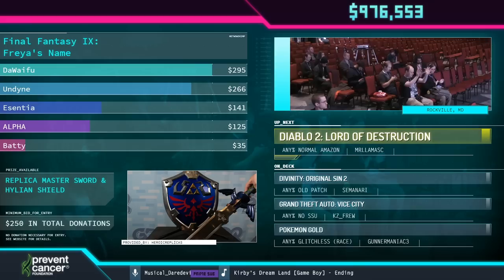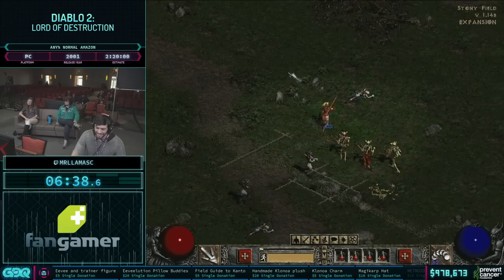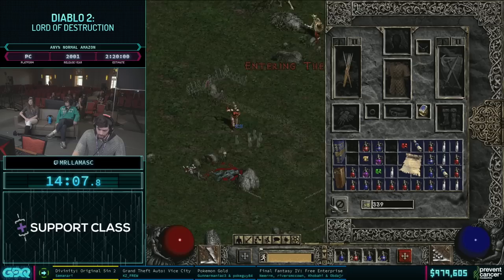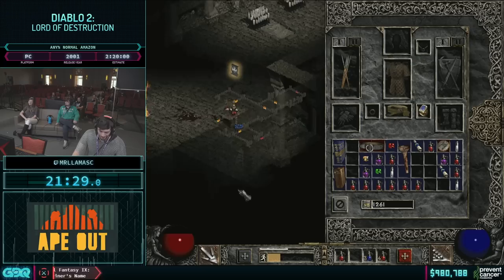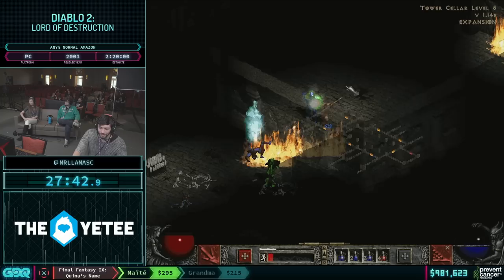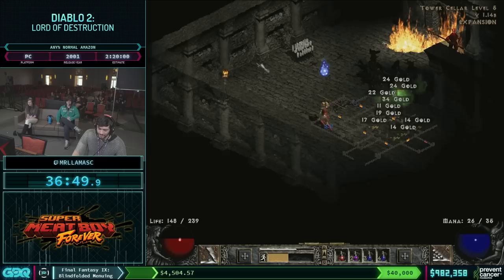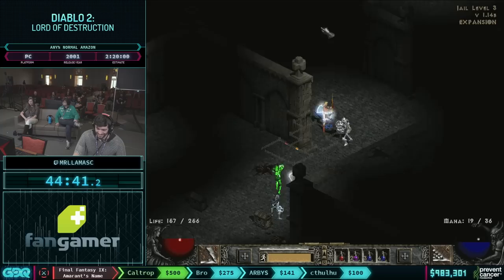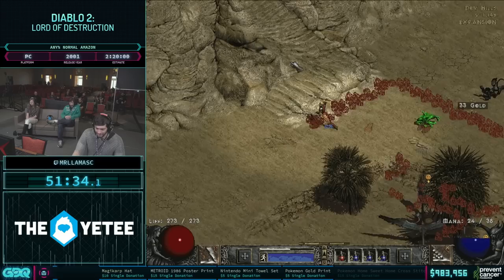Diablo 2: Lord of Destruction by MrLlamaSC in 2:24:27 - AGDQ2019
Runner introduction starts at 0:21.
Run starts at 0:53.
Darkman interviews KZ_FREW at 2:37:10.
Couch commentary is provided by MissKyliee and Funkmastermp.
Musical_Daredevil is the host.

This speedrun was recorded live at Awesome Games Done Quick 2019, a weeklong charity speedrun marathon raising money for the Prevent Cancer Foundation. Awesome Games Done Quick 2019 is just one of the many charity marathons put on by Games Done Quick. For more information on AGDQ2019, find us